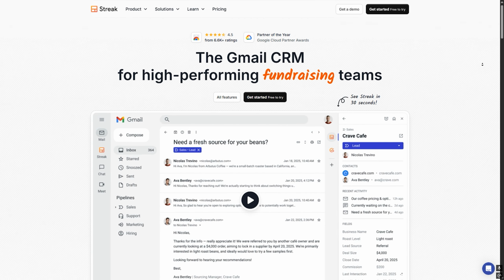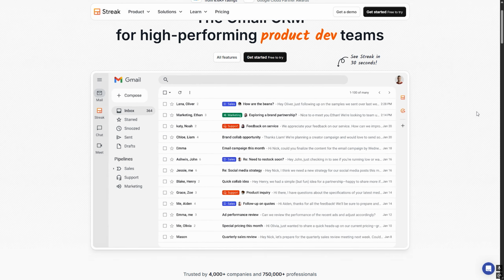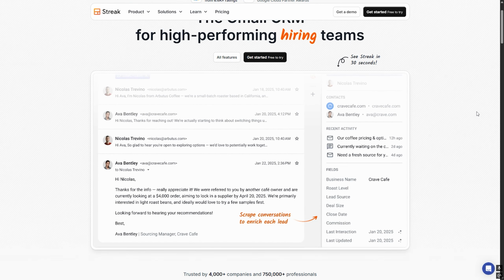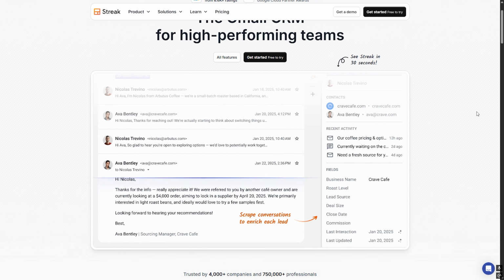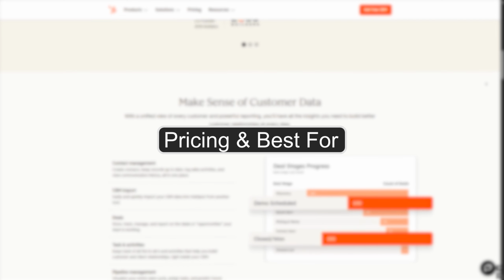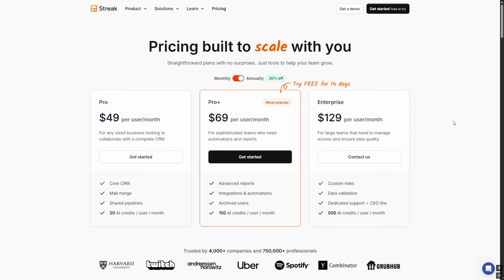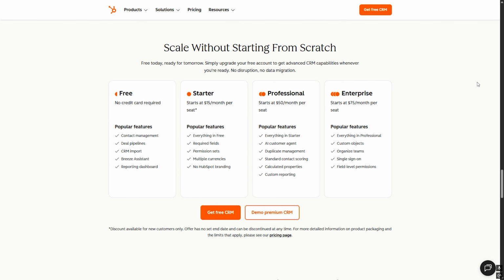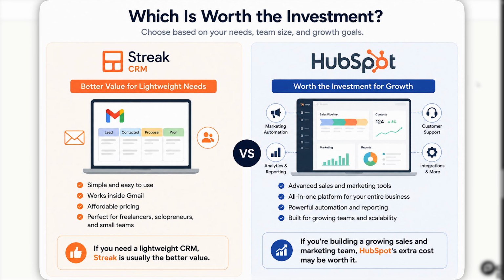Streak CRM vs HubSpot | Which CRM Is Better?